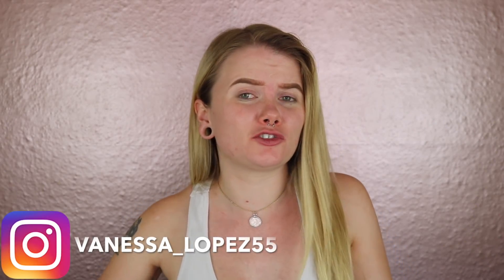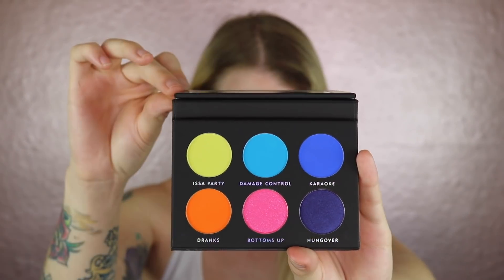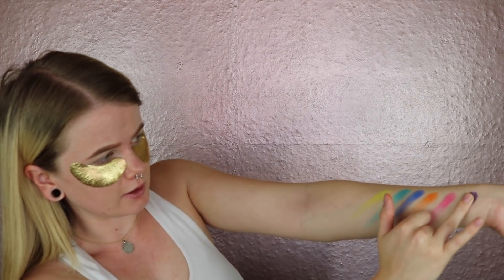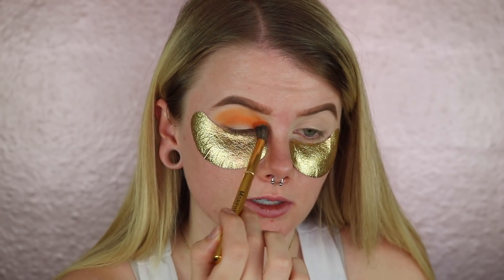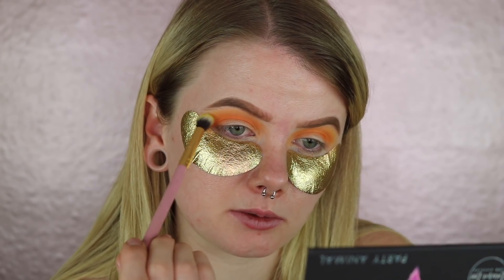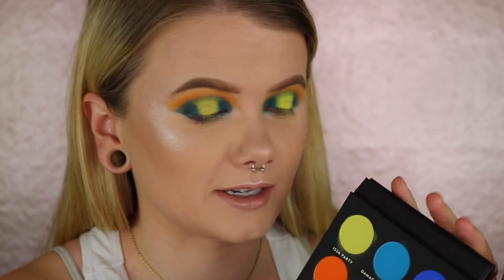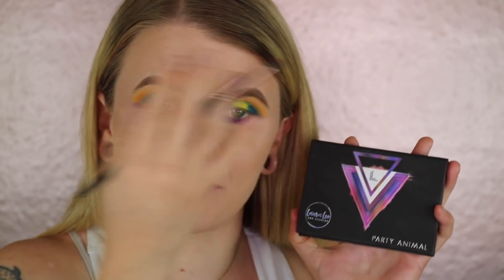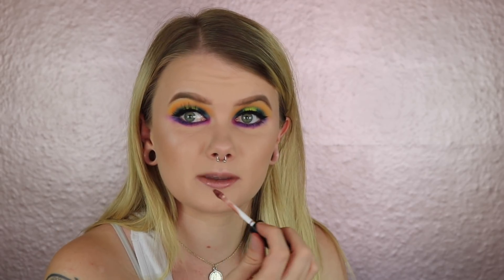AUGUST 2018 BOXYCHARM TRY ON + SPOILERS FOR SEPTEMBER | Vanessa Lopez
(WATCH IN HD) Hey guys! Todays video is a unboxing and try on of my August 2018 boxycharm plus bonus 2 spoilers for September 2018 box at the end of the video! This box was insanely good this month! I really hope you enjoy the look I created and the video!

🚨**Get cash back when you shop online through Ebates! You automatically receive $10 when you sign up!